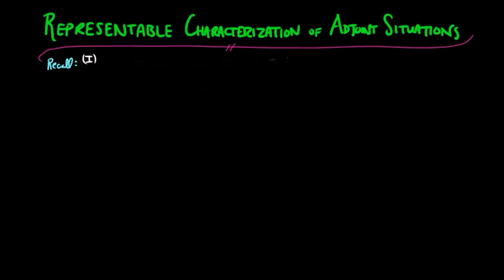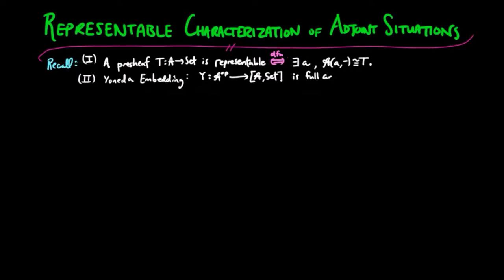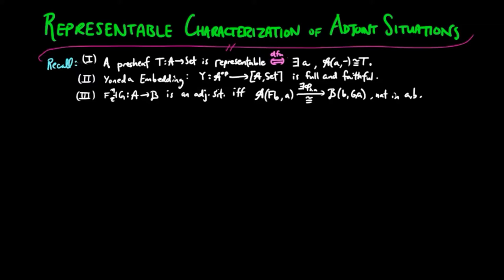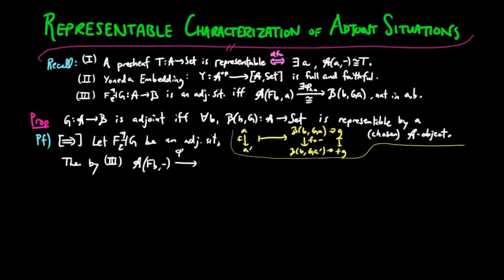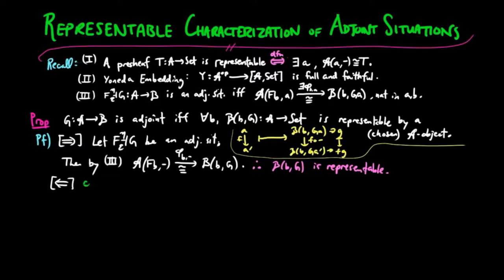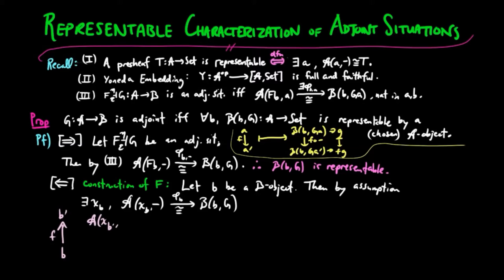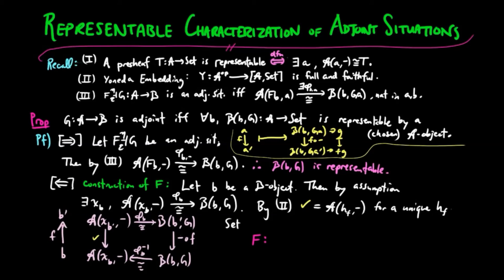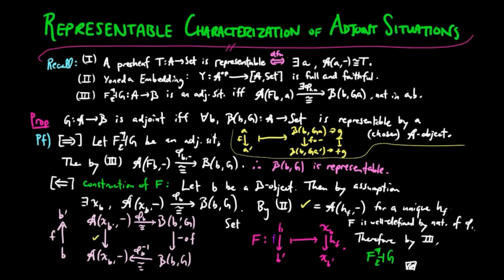Representable Characterization of Adjoint Situations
We prove another characterization of adjoint functors in order to translate the MGAFT into presheaf terminology.